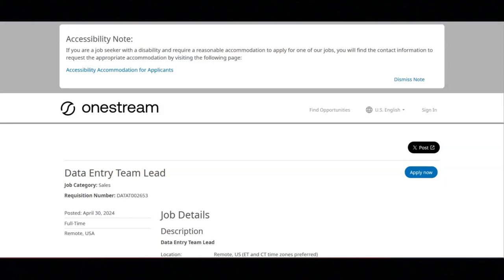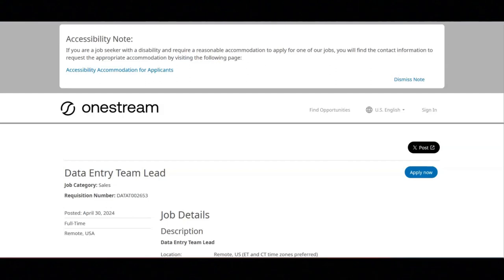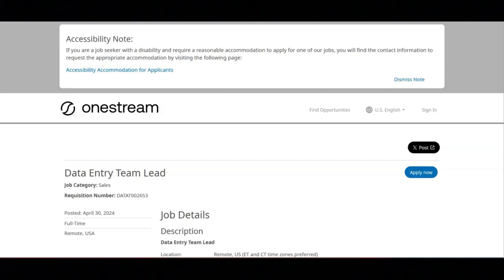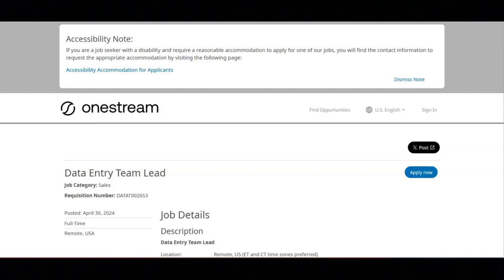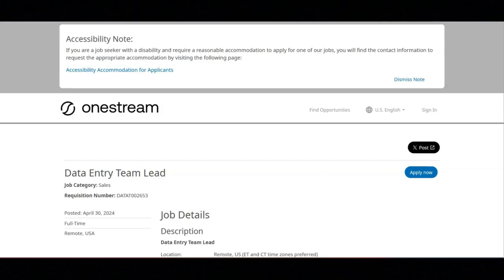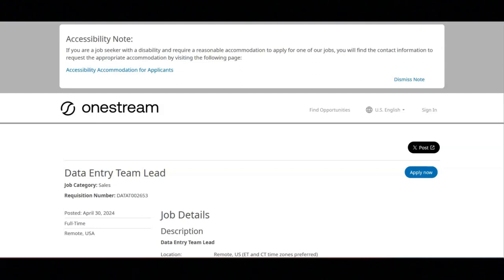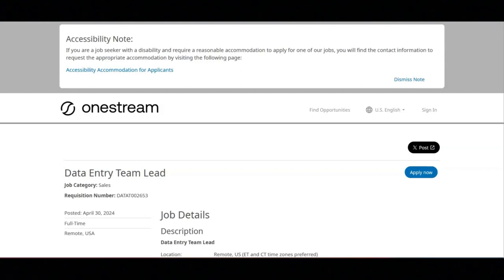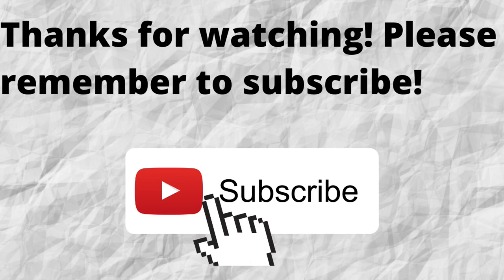Data Entry Work From Home Job/Great Work Benefits/Great Pay/$50,000 To $65,000 A Year/Hiring Now!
In this video I share a full-time high-paying remote data entry work from home job that provides great work benefits. If you are interested in a full-time high paying remote data entry work from home job then I recommend that you watch this video.